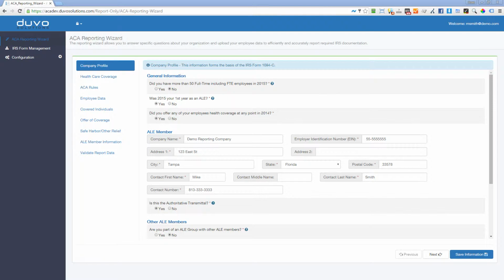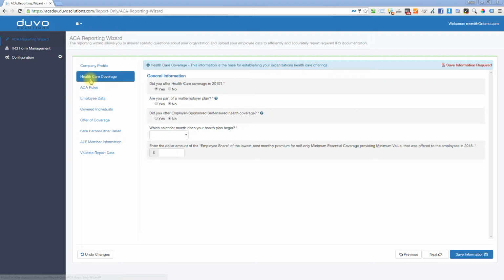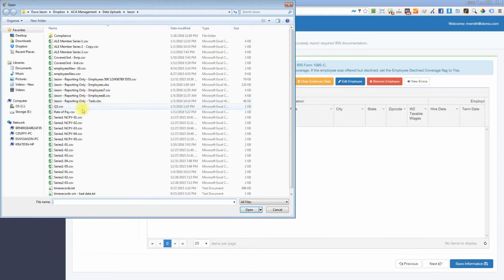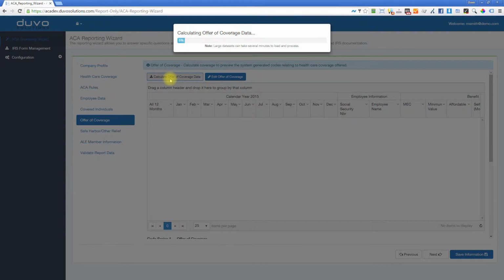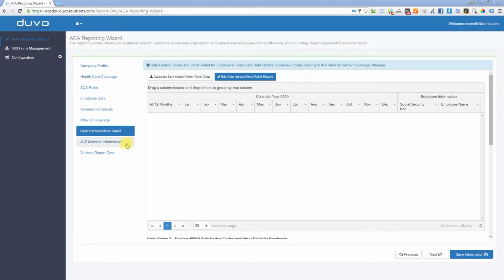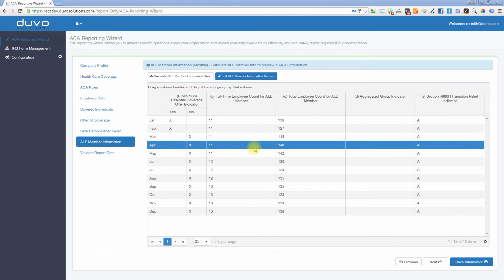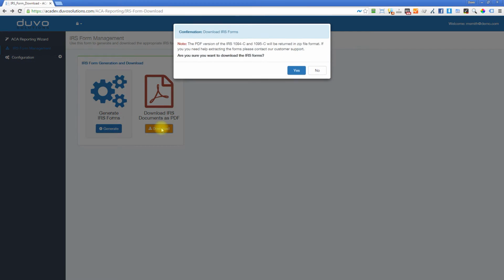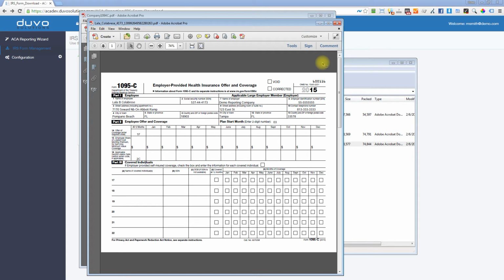Affordable Care Act (ACA) Reporting Software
Duvo Solutions developed an Affordable Care Act (ACA) Reporting Software that generates and submits all required 1094/1095 ACA Documents to the IRS and Employees. Our software completes all sections of the 1094/1095 forms, calculates the 1095s Series 1 & 2 codes, and electronically submits to the IRS. We also offer Affordable Care Act Consulting Services.